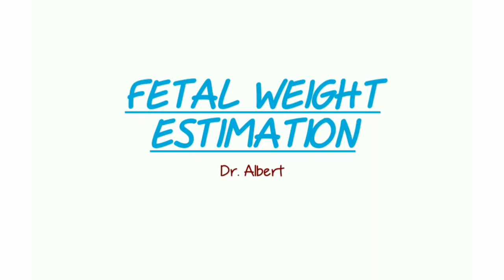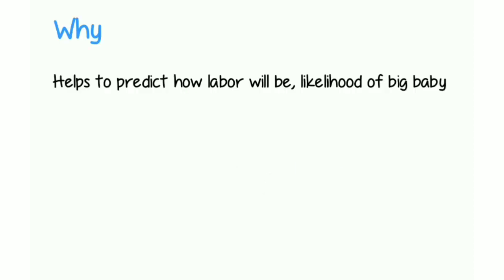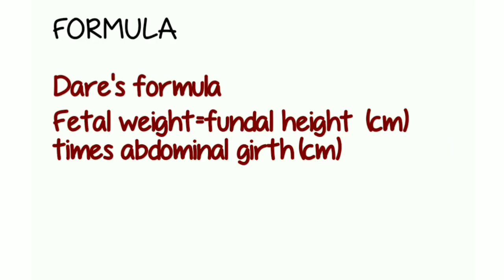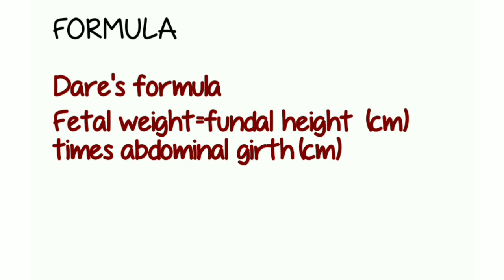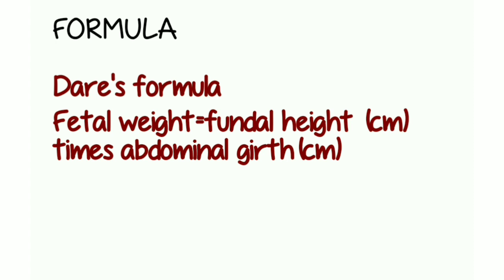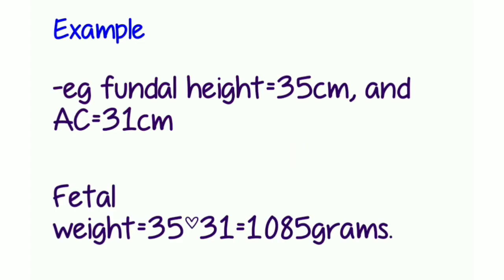HOW to ESTIMATE FETAL WEIGHT in pregnancy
in this video I am going to show you how to estimate fetal weight and how it's important in labour